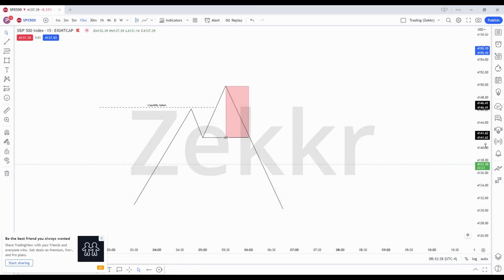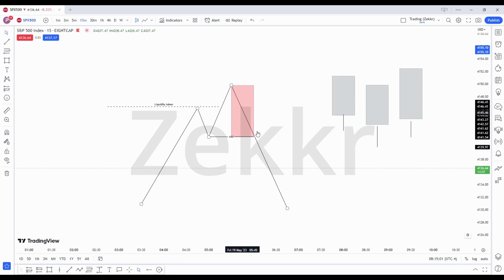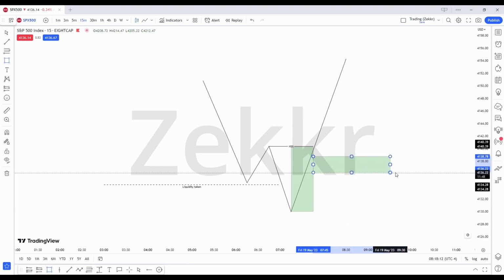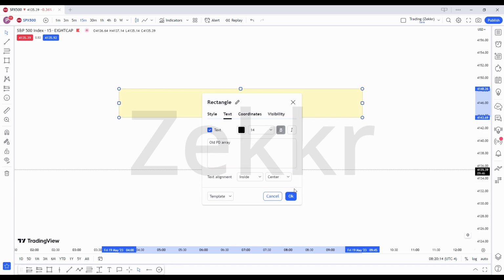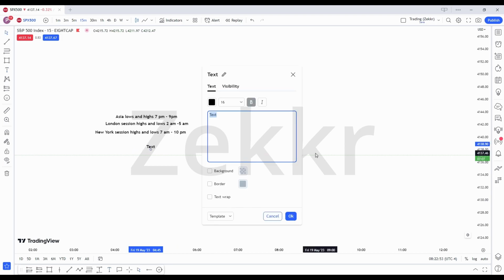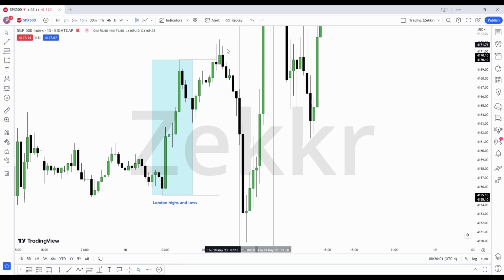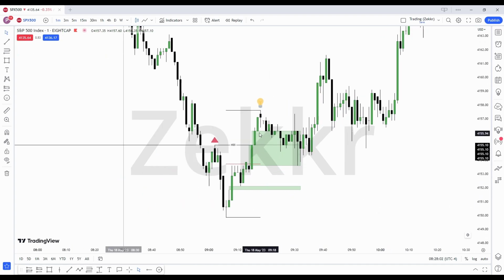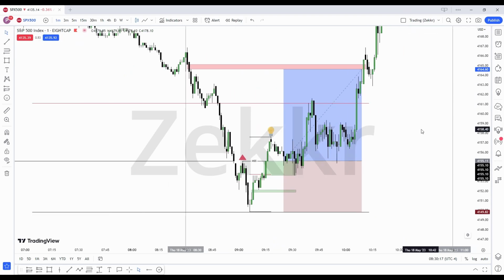The Untold Secret of 2022 ICT Mentorship You Are Missing! (REVEALED!)